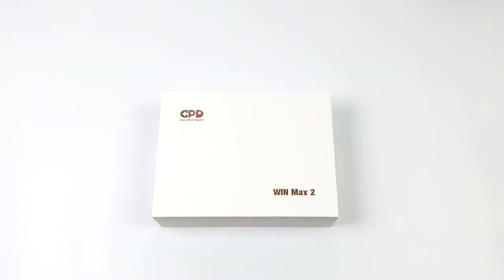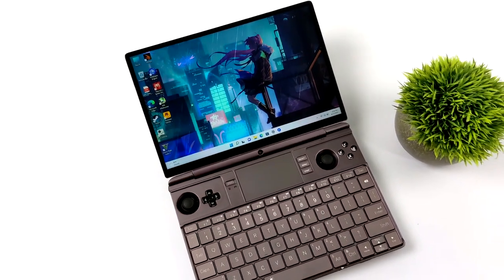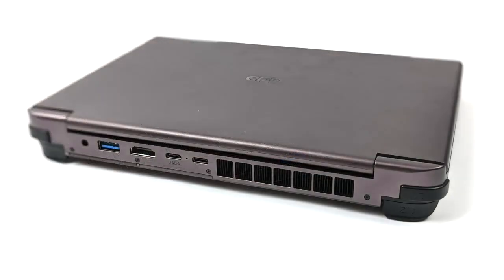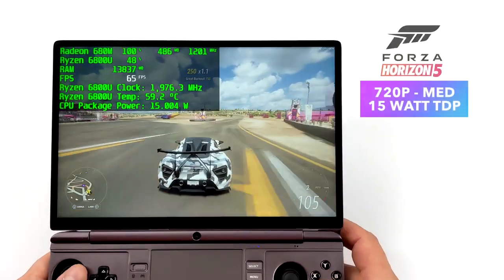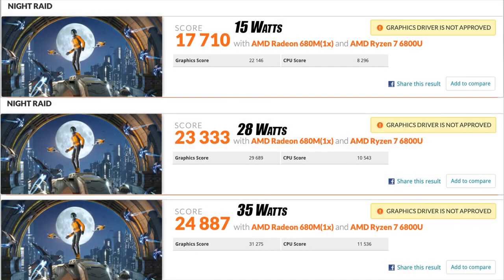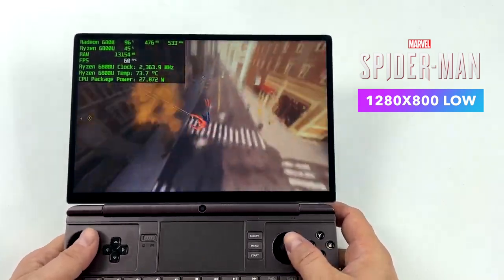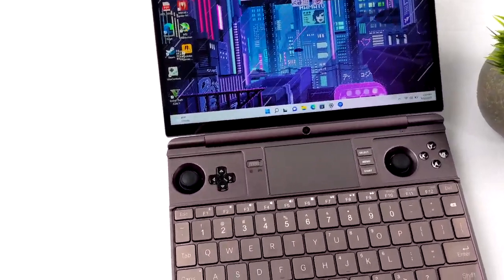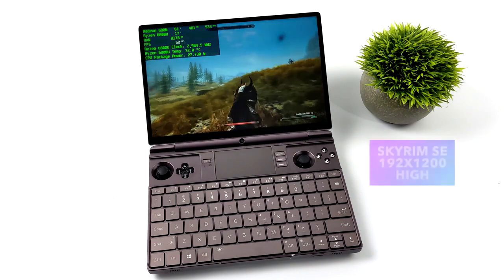Ryzen 6800U Win Max 2 First Look, It's Crazy Fast! The Power We Need In A Hand Held!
The All New GPD WIn Max 2 Ryzen 6800U handheld gaming PC is here and better than ever! In this video, we take a first look at one of the best handheld gaming PCs we've seen so far! packed with an insane amount of tech, This is powered by the Ryzen 7 6800U and offers amazing performance We do a quick unboxing, go over the specs, run some benchmarks, Test some PC games, and even an eGPU using USB4!  so much power!

00:00 Introduction
00:26 unboxing 6800U Ryzen Win Max 2
01:22 overview 6800U Ryzen Win Max 2
03:38 Specs 6800U Ryzen Win Max 2
04:33 Forza Horizon 5 6800U Ryzen Win Max 2
05:42 benchmarks 6800U Ryzen Win Max 2
06:25 MK11 6800U Ryzen Win Max 2
06:49 Halo infinite 6800U Ryzen Win Max 2
07:09 GTA5 6800U Ryzen Win Max 2
07:33 Spiderman remastered 6800U Ryzen Win Max 2
08:04 6800U USB4 thunderbolt eGPU 6800U Ryzen Win Max 2
09:40 First Impressions

ETAPRIME
12520 Capital Blvd Ste 401 Number 108